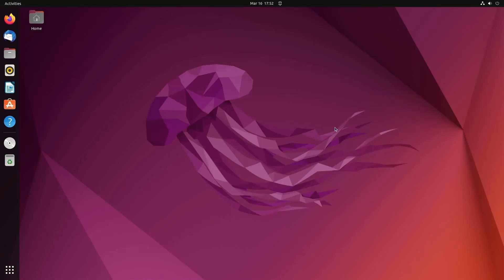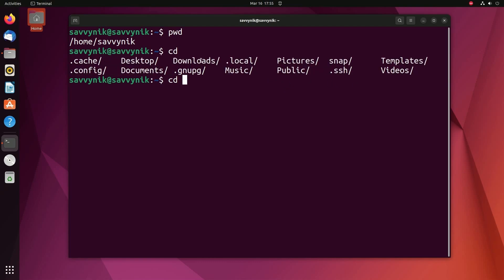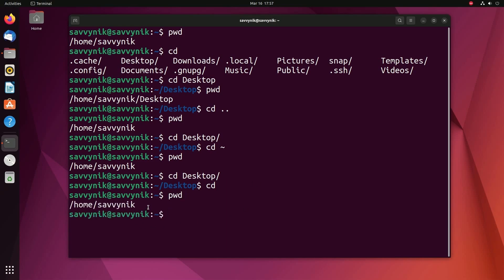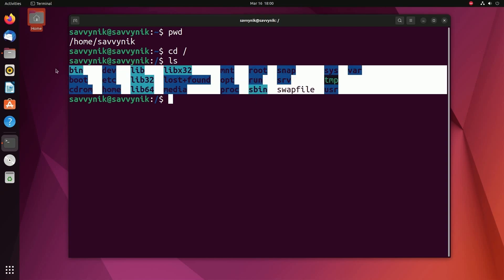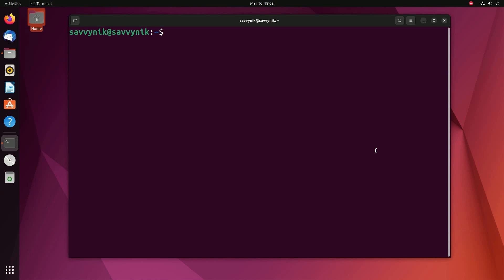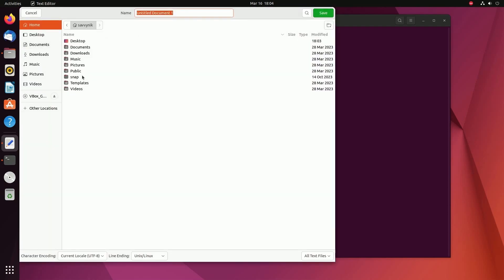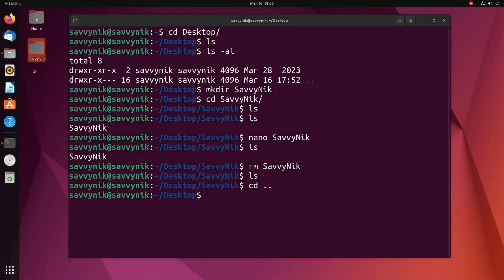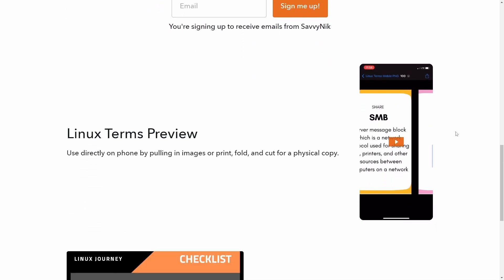How to use the Linux File System with 5 EASY Commands.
Use these terminal commands to master navigating the Linux File System. These 5 commands are essential and the absolute basics for beginners to start using the linux command line and on how to use Linux.